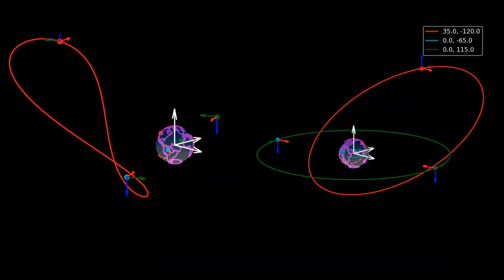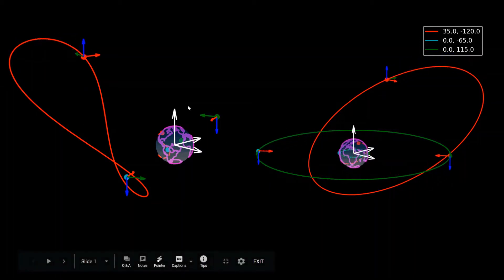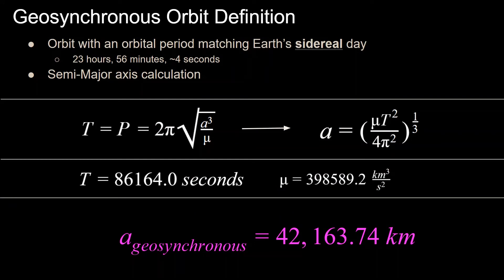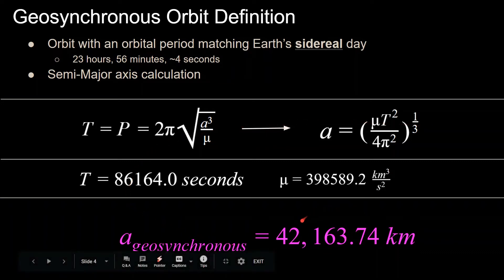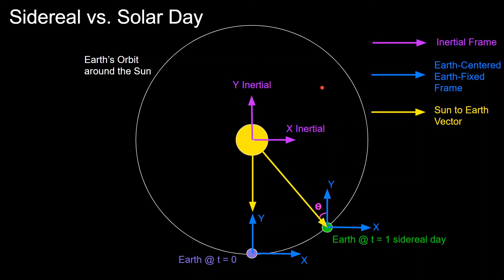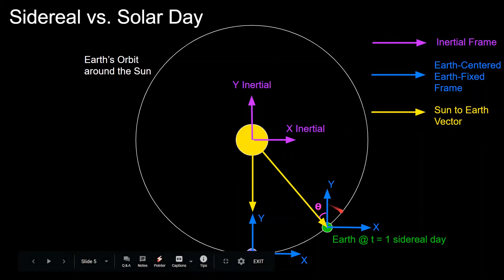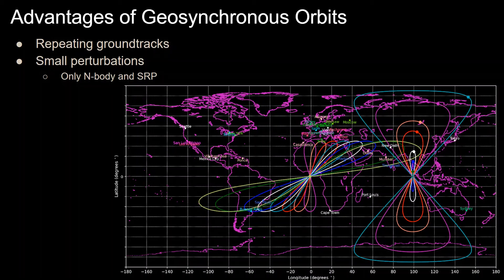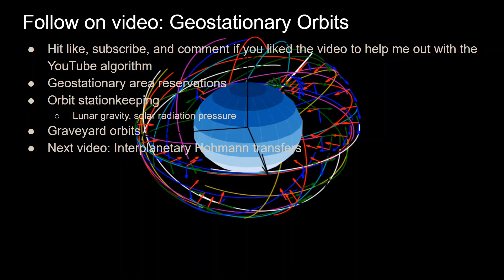Geosynchronous Orbits | Orbital Mechanics with Python 35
This video covers geosynchronous orbits: what they are, how they look in the inertial and earth centered earth fixed frames, their groundtracks, and why they are useful.
Geosynchronous orbits are defined as any orbit with an orbital period equal to 1 sidereal day. A special case of geosynchronous orbits is geostationary orbits, where they have zero inclination and eccentricity, thus they are stationary with respect to the surface of the Earth. This video goes over why these orbits are useful as well.
This video also covers the difference between sidereal and solar days. A sidereal day is defined as one rotation of Earth with respect to an inertial frame, whereas a solar day is one rotation of earth with respect to the Sun. These are not equal because throughout the rotation, the earth is moving in its orbit around the sun.